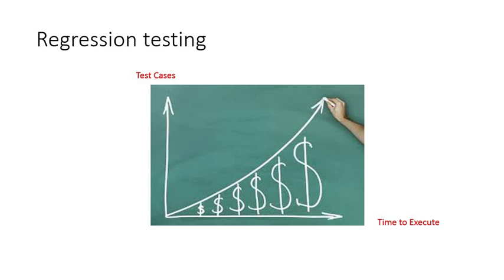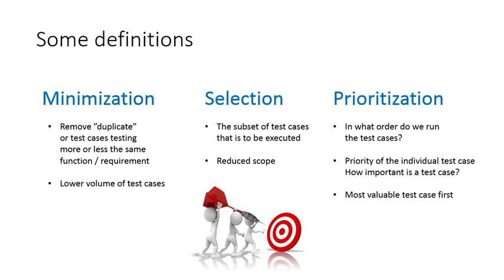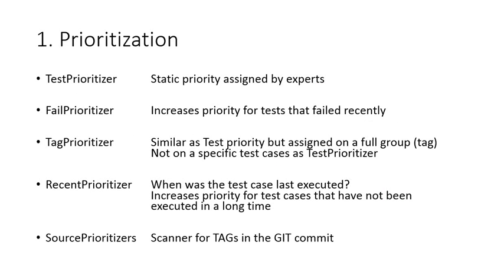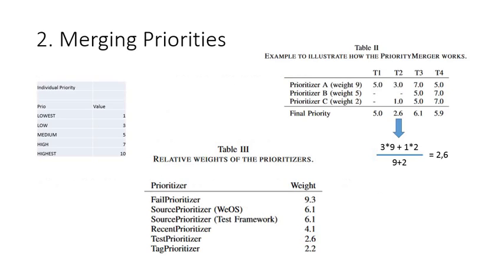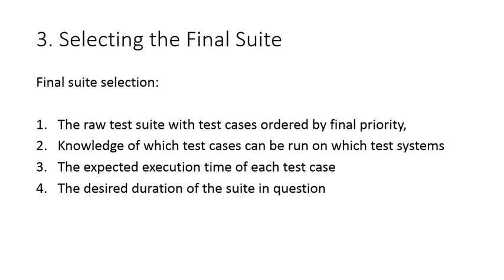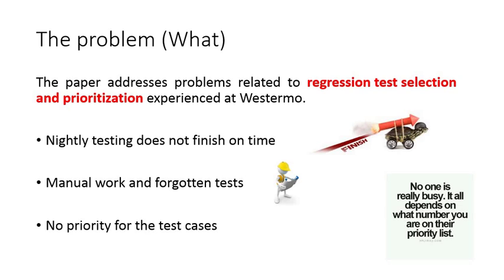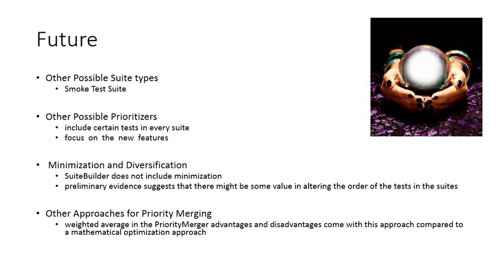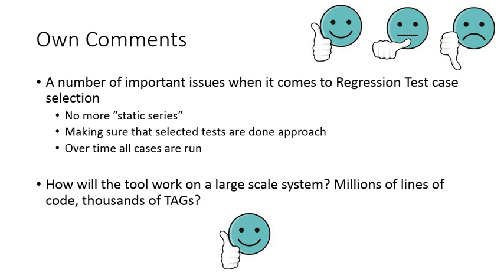2DV610 Assignment 3 Regression testing Short version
Short version of the Regression testing video for 2DV610. But if you are interested in regression testing I can recommend that you look at the longer version instead, as I think it covers the issue a bit better,